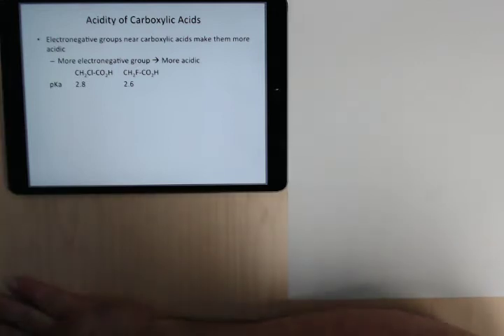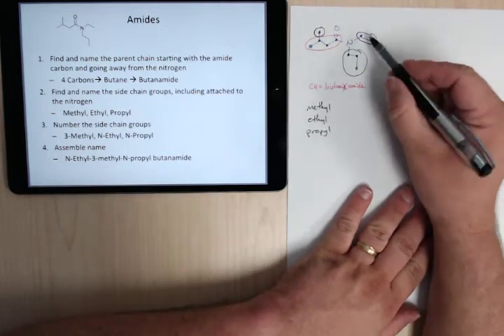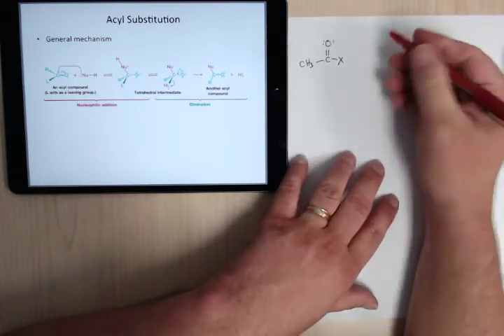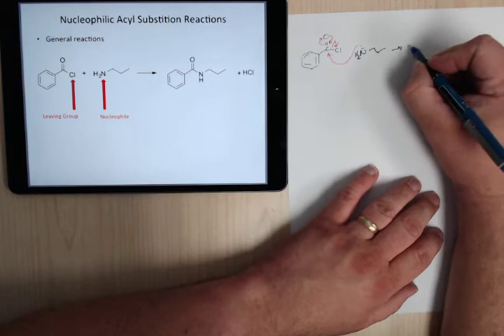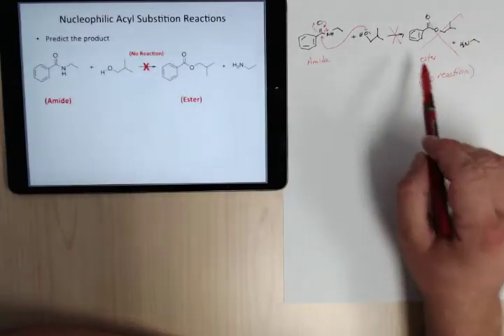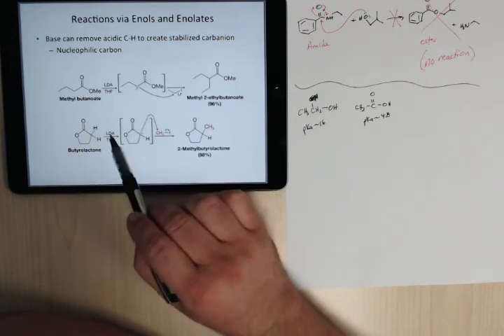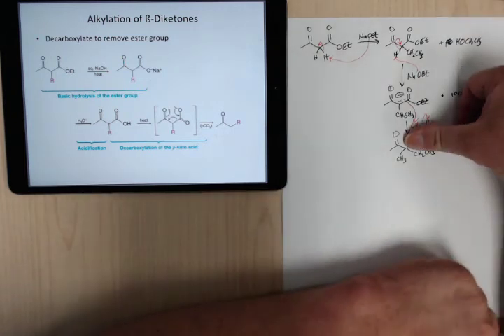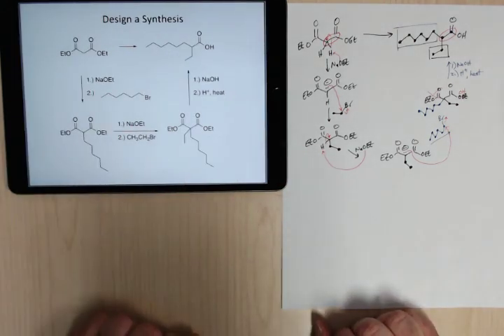Organic Chemistry II - Chapters 17 and 18 - Solomons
Acidity of carboxylic acids; Nucleophilic acyl substitutions; Acid chlorides, anhydrides, thioesters, esters, and amides; tetrahedral intermediate; alpha-carbon C-H bond acidity; beta-diketones; acetoacetate and malonate synthesis (partial chapters)